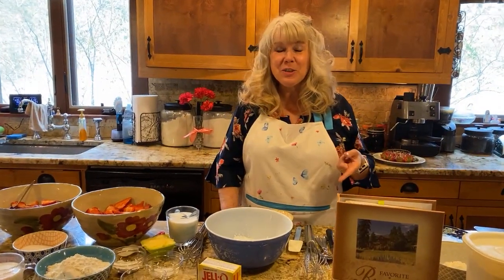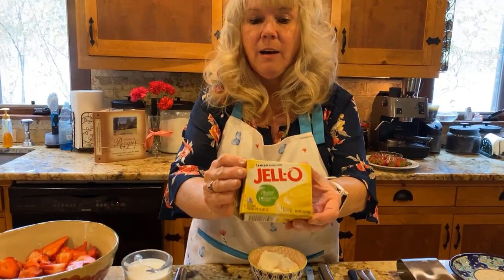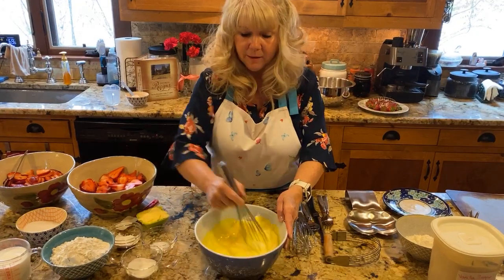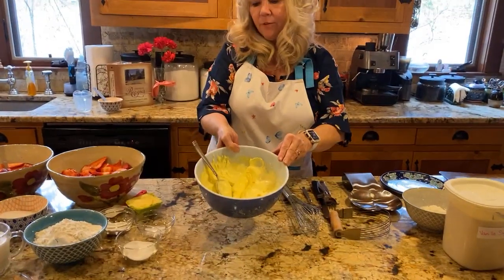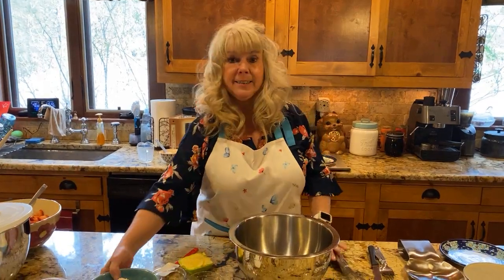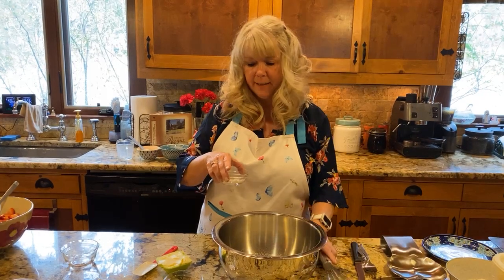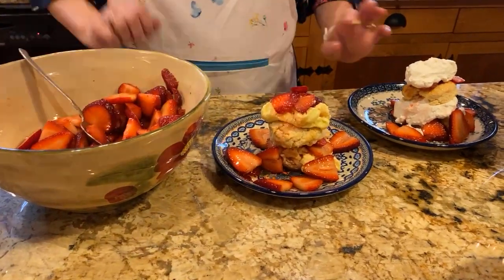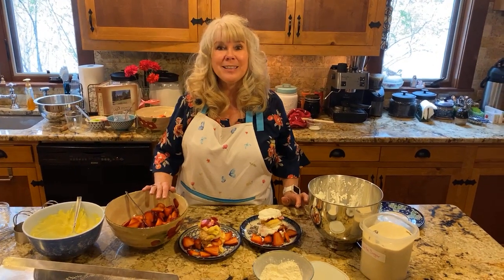How to make Strawberry Shortcake and Lemon Fruit Dip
Learn how to make the BEST Strawberry Shortcake! And this Lemon Fruit Dip is a super quick and easy recipe to make. It's perfect as an accompaniment to fruit, in tart shells, and as a topping in between the layers of strawberry shortcake!

These recipes, and 498 others, can found in our Cookbook "Rocky Mountain Lodge & Cabins MORE Favorite Recipes", which can be purchased at our Gift Shop

And check out our Cascade Luxury Suite at the Lodge for a great romantic getaway, or as a base to stay while enjoying the Pikes Peak region.